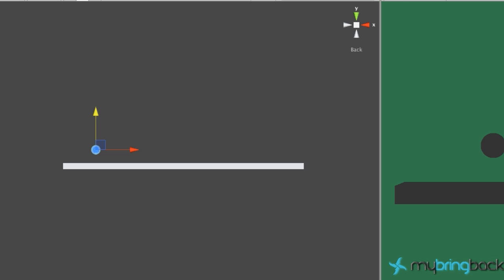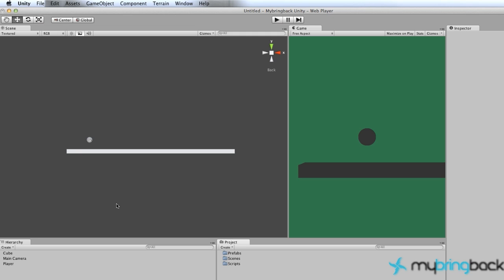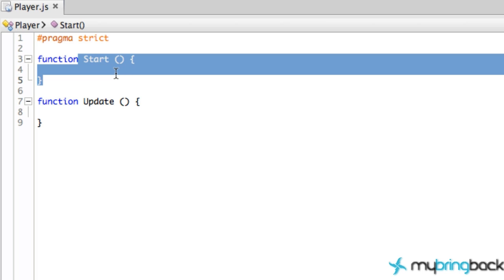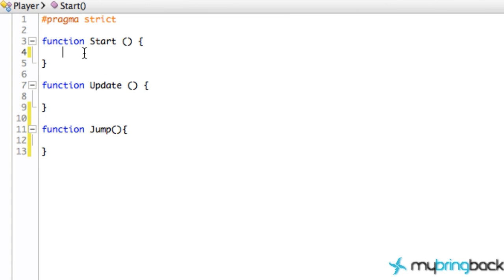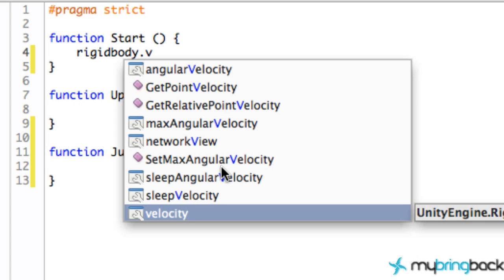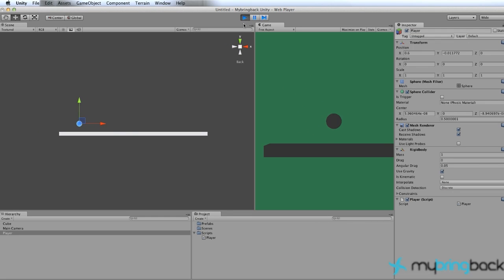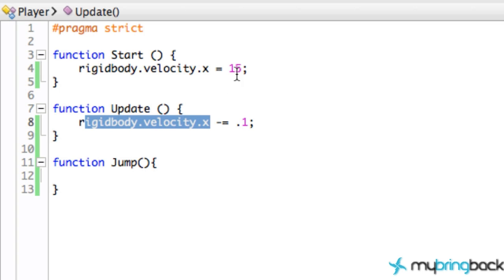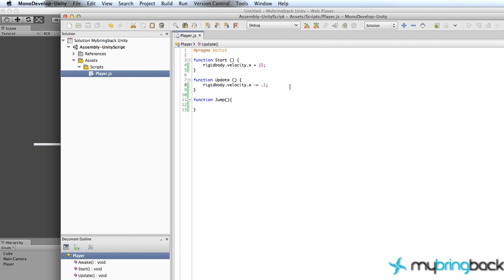Unity 3d Tutorial 1.5 - Unity Scripting via JavaScript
Unity Game Development 1.5 - Unity Scripting via JavaScript

In this unity tutorial we will learn the very basics of scripting/programming in Unity3d.  We will be focusing on using the langauge JavaScript, but there are some other choices available for you to use as well.

Check us out on facebook and twitter @mybringback.

Don't forget to check out Wahid Connected's Take the Money App @